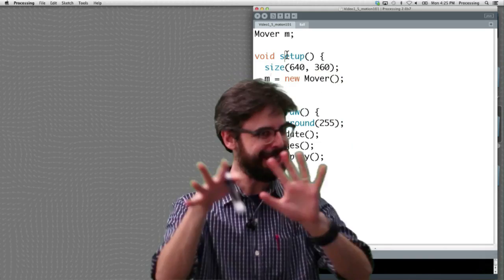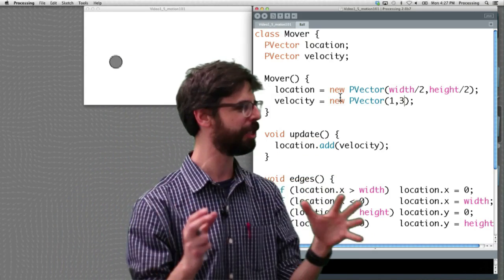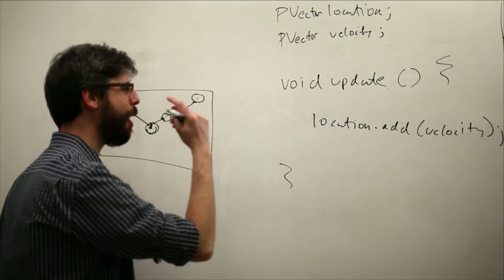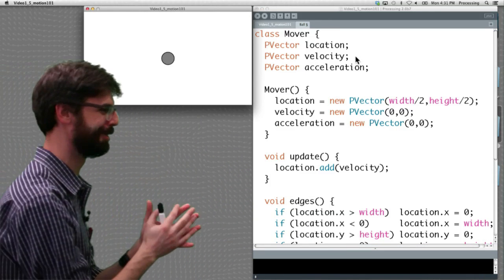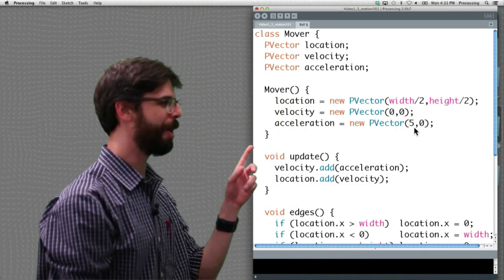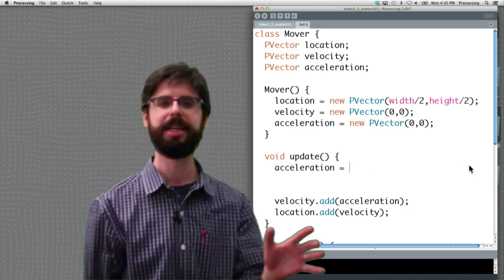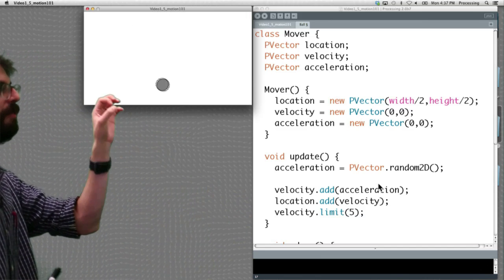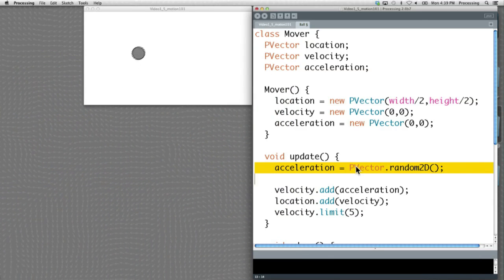1.5: Acceleration - The Nature of Code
Chapter: 1